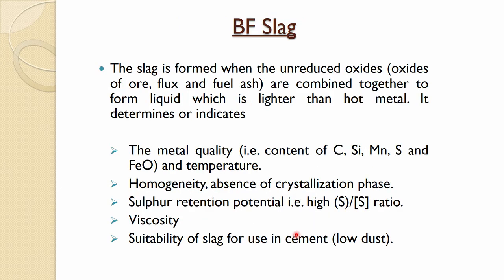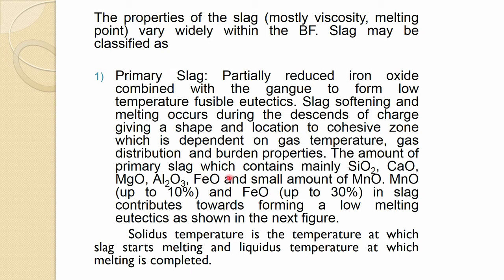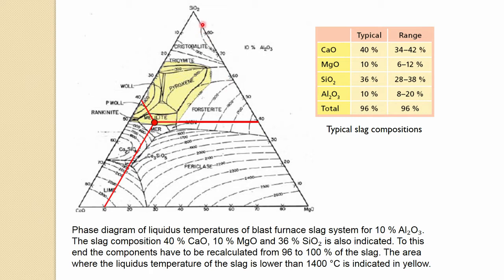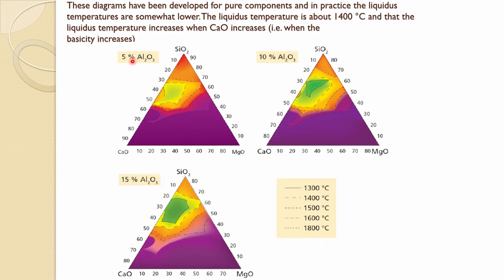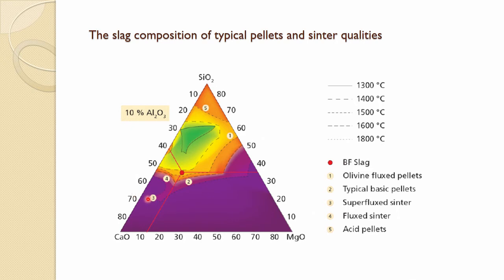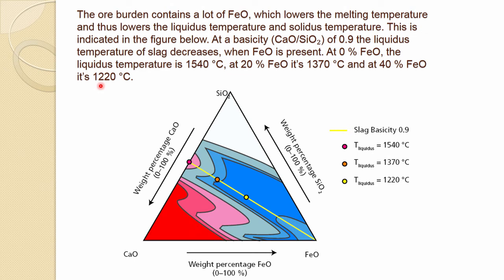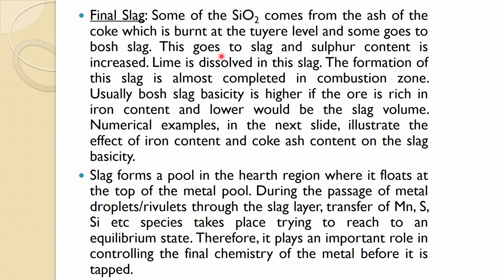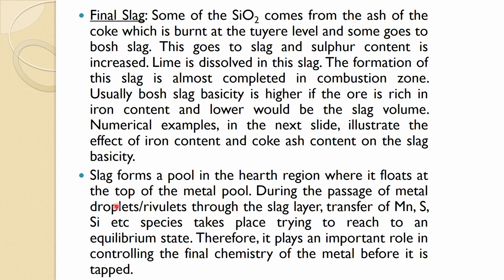Iron Making Lecture 27